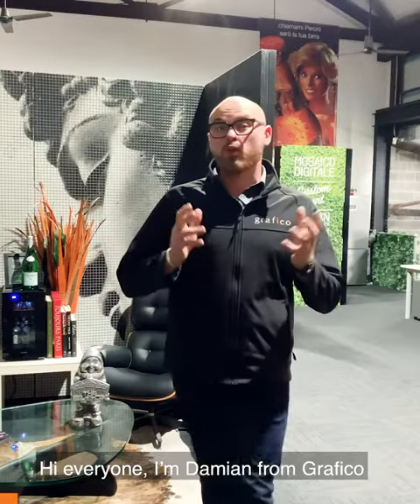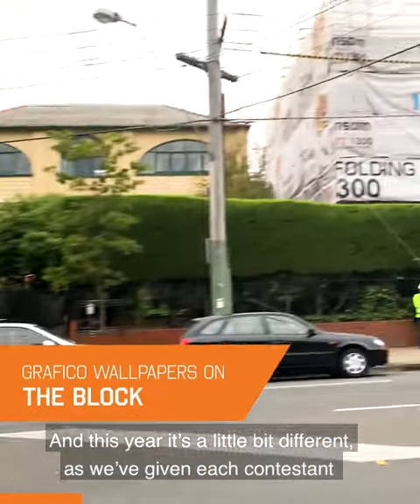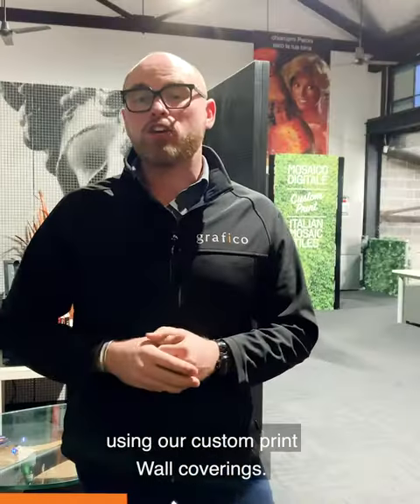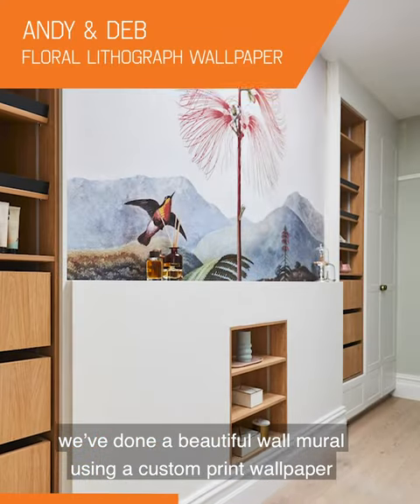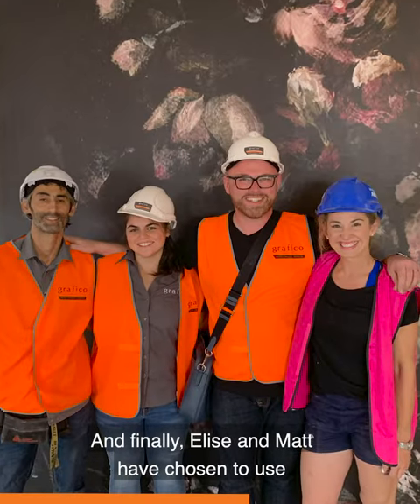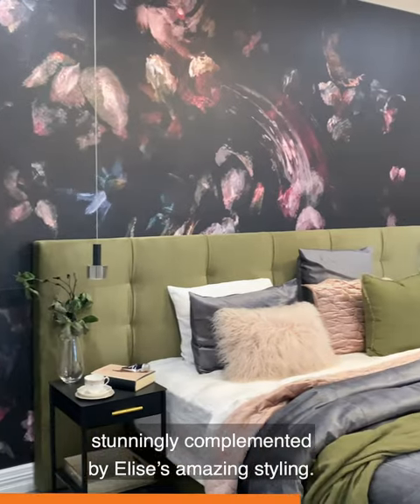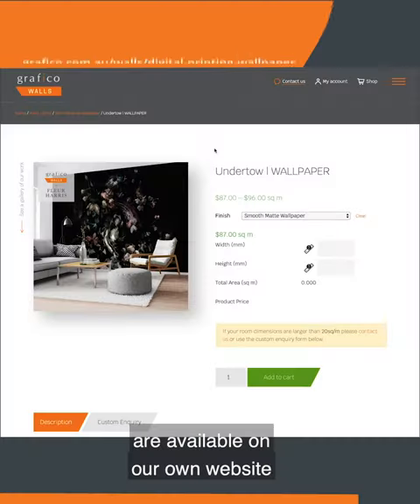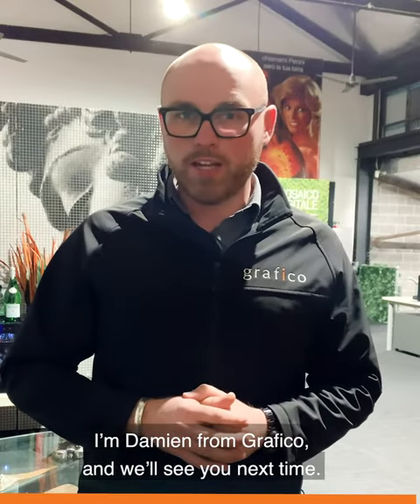Wall Week - The Block Wrap Up #1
Once again Grafico is proud to sponsor "The Block" TV show with each contestant receiving a generous voucher to transform their homes with our custom print wall coverings. Check out this week's room reveal as Damian shows us through the beautiful master bedrooms of "El'ise & Matt" and "Andy & Deb". Follow us @Grafico_walls to stay in touch with all the latest "The Block" action!